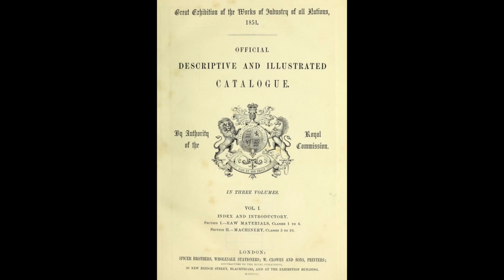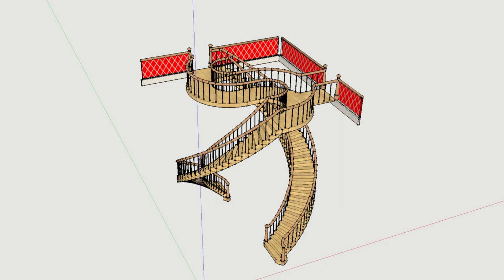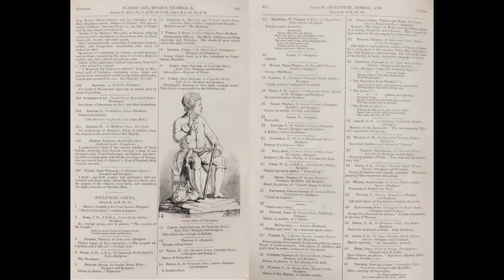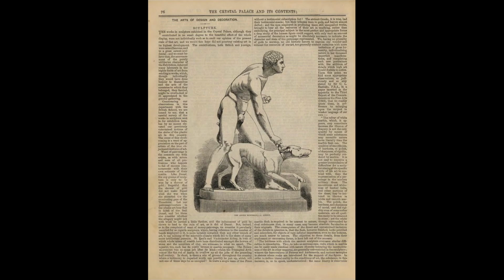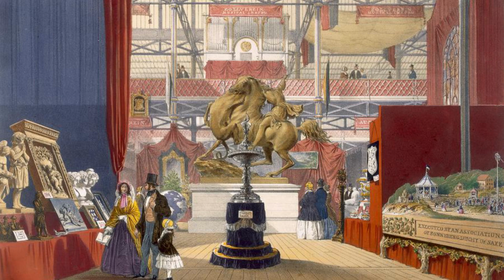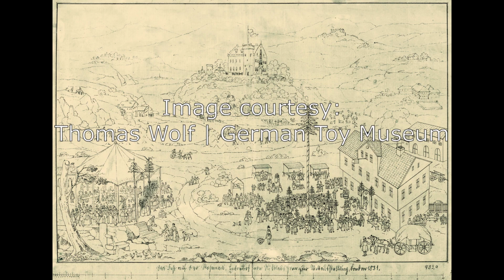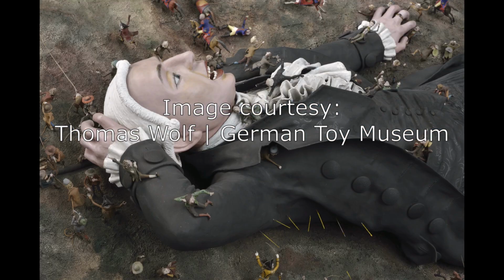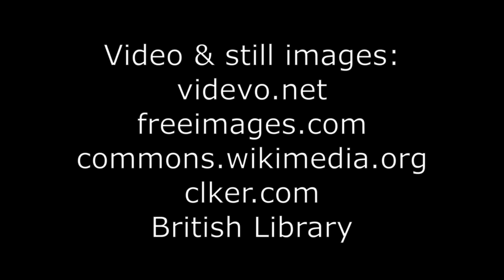15: The Great Exhibition of 1851 in VR: Location / Building / Exhibits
How accurate is the simulation? Where does the information come from?

00:00 - Introduction
00:37 - Location
01:03 - The (24 foot square) cell layout
01:29 - The building
02:11 - The exhibits
02:20 - The elephant
02:36 - What cannot be included
02:49 - British Sculpture Court
03:21 - A photograph - a detailed examination
05:11 - Well-known works
05:16 - Illustrated London News "panoramas"
05:36 - Dickinson's Comprehensive Pictures of the Great Exhibition of 1851
05:49 - William Wallace
06:00 - Sonneberg model of Castle Rosenau / German Toy Museum
06:31 - Gulliver in Lilliput / German Toy Museum
06:42 - Models of sculptures
06:50 - Venus and Cupid by Edward Davis
06:56 - Menai Heritage Museum / Britannia Bridge

The list of statues at the exhibition has been updated (199 works are now listed):